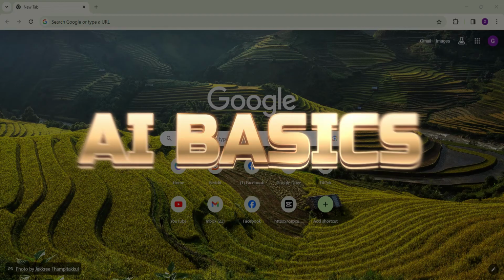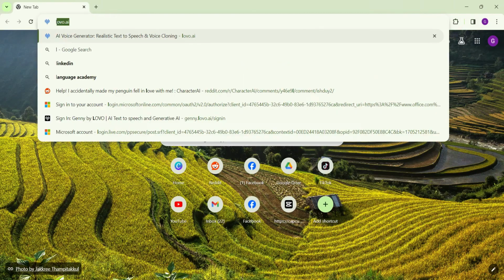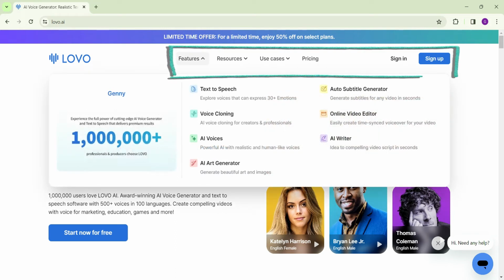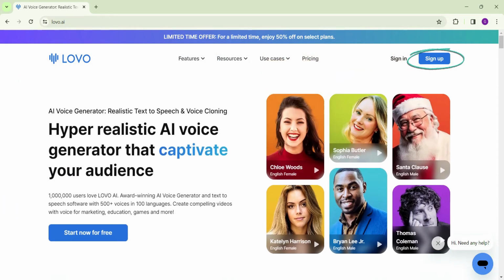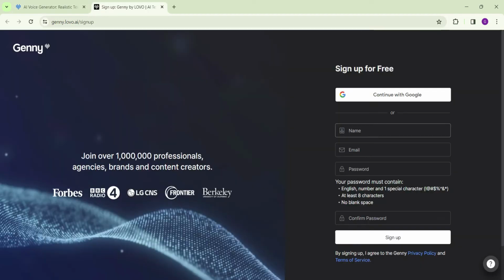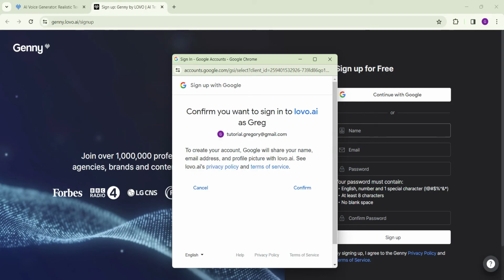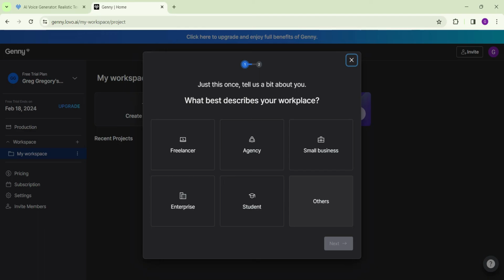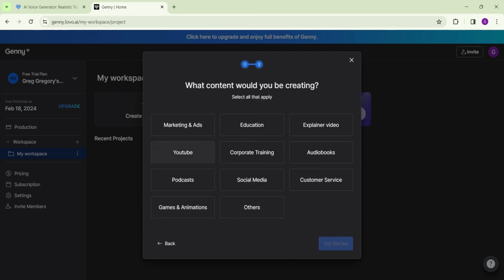How to Sign Up Lovo AI Using Google Account 2024?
Learn how to sign up for Lovo AI using your Google account with our easy-to-follow tutorials. Whether you're a content creator, marketer, or developer, we've got you covered. Whether you're looking to enhance your content creation, marketing efforts, or development projects, our tutorials will help you get started quickly and efficiently.

Turn on the bell icon to get updated on our new videos.